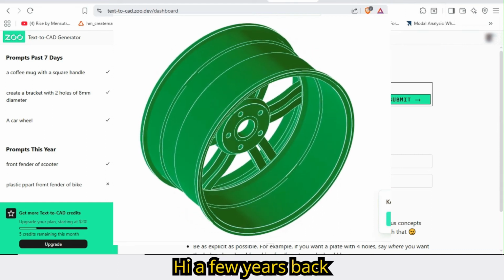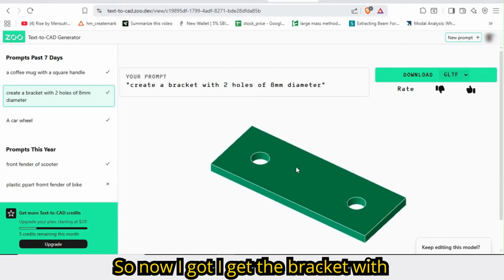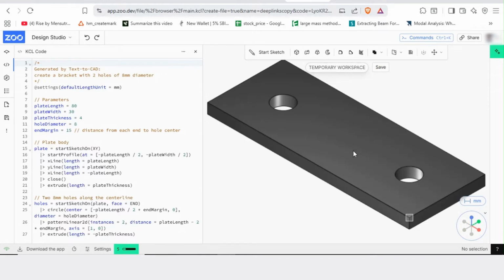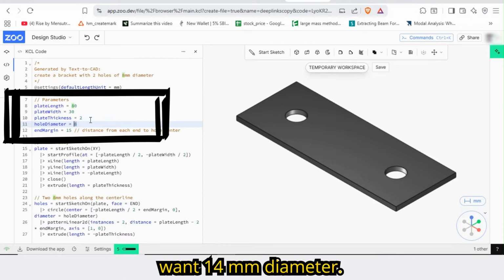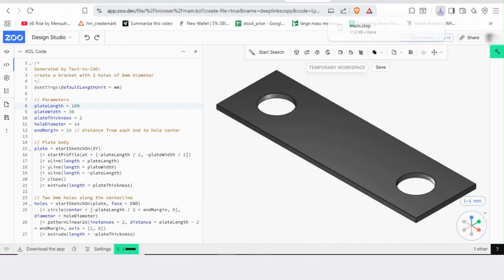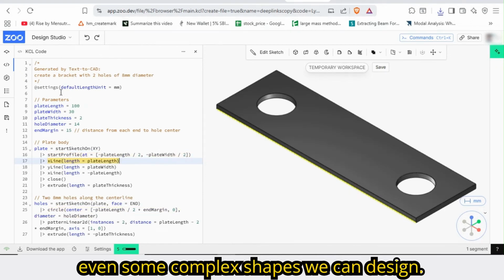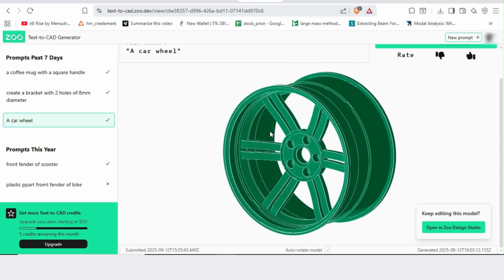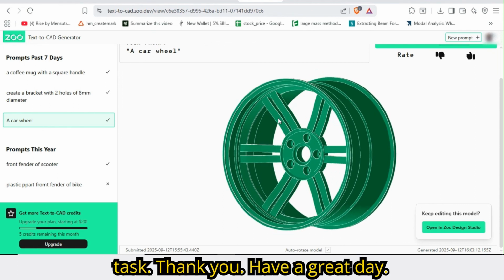I Was Wrong About CAD – AI Can Build 3D Models Instantly! | text-to-cad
🚀 CAD is changing faster than ever! I always thought CAD could only be made using traditional software like CATIA, SolidWorks, or Creo. But I was wrong…

Now, with AI-powered text-to-CAD, you can generate 3D models just by giving a simple text prompt.
No sketches, no manual modeling – just type, generate, and download!

👉 In this video, I’ll show you how to:

Use prompts to create CAD models instantly

Edit and regenerate designs with AI

Export and import into your favorite CAD/CAE software

This could change how we design, prototype, and even run simulations in the future.

⏱️ Timestamps
0:00 Introduction and discovery of AI-powered text-to-CAD tool
0:18 Demonstration of generating and editing CAD models using simple text prompts
1:20 Exporting CAD models and use cases for concept modeling and rapid design